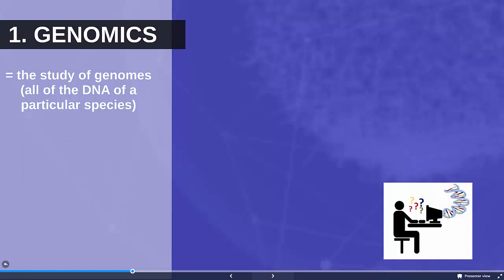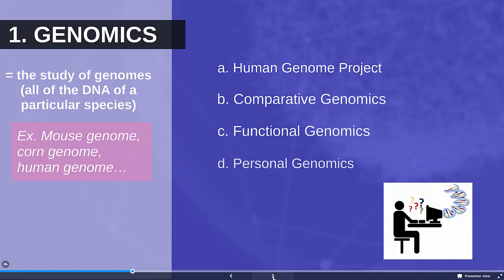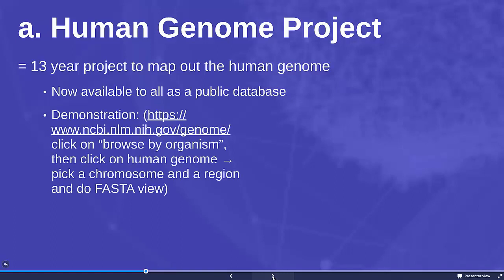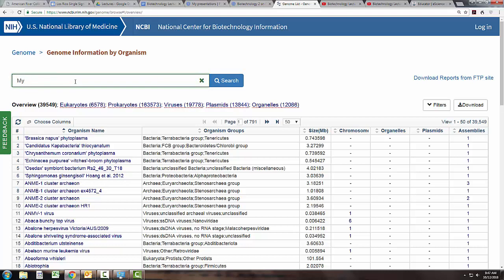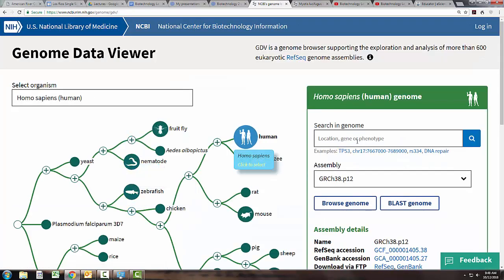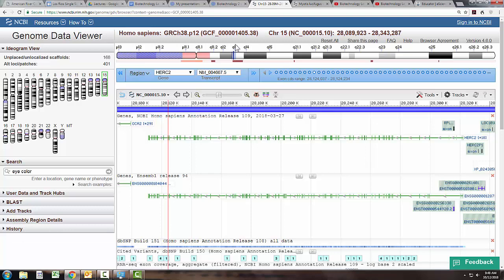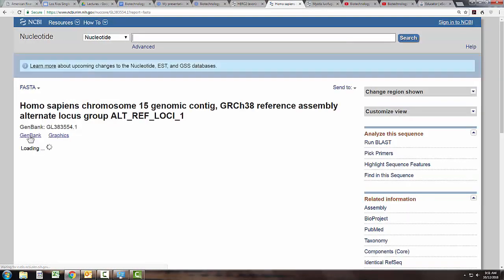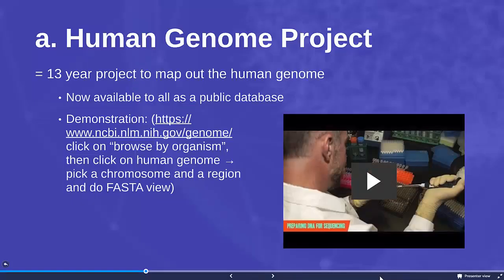Biotechnology Lecture Video 3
Biotechnology Lecture Video 3 for Biology 300 by Susan Ramones